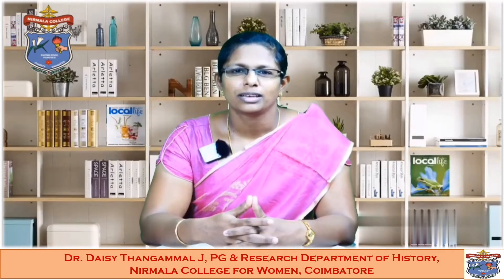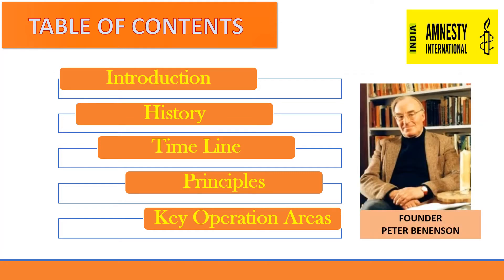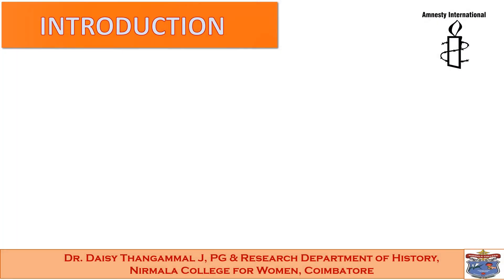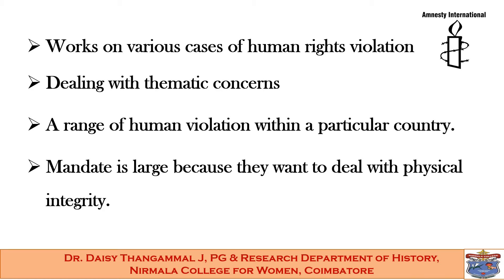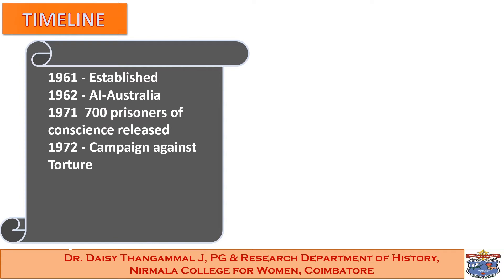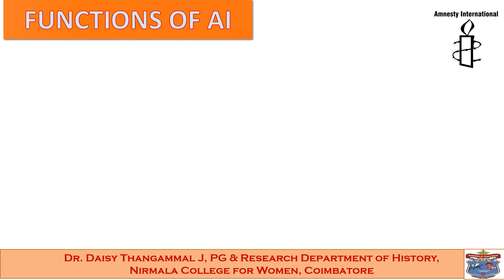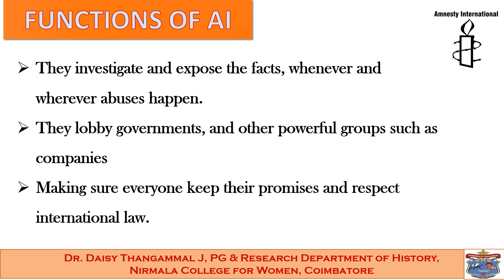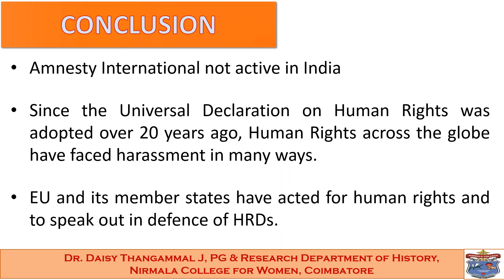Amnesty | Dr.Daisy Thangammal | Department of History